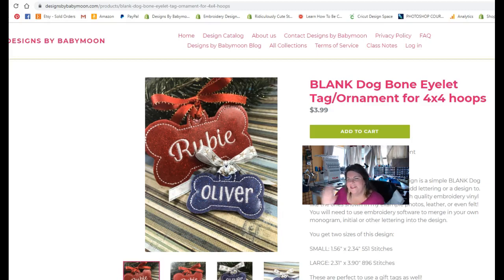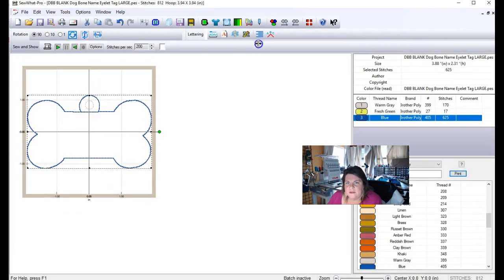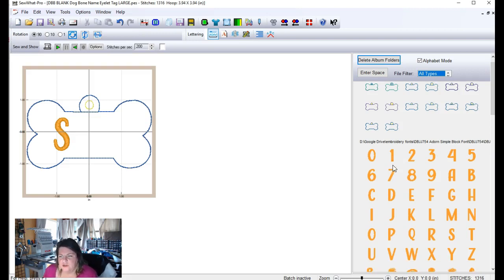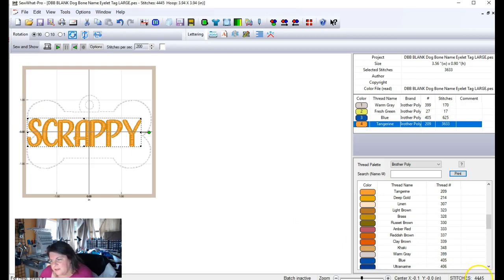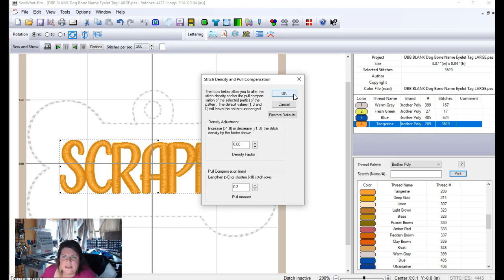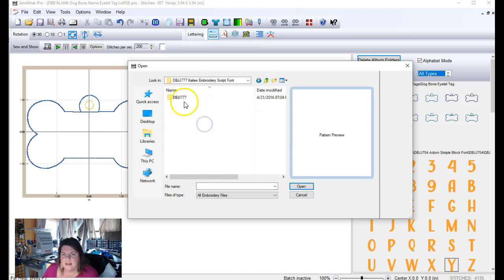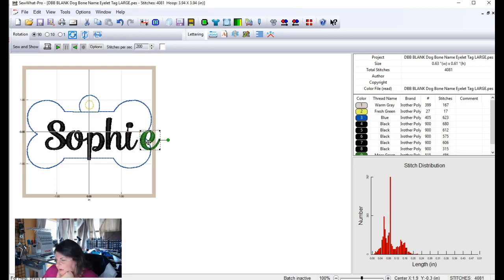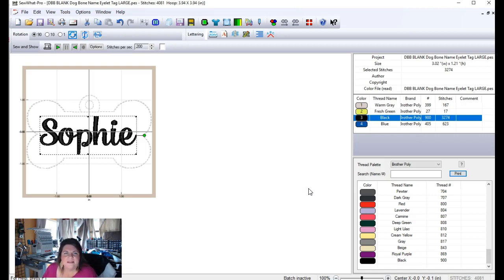Merging Lettering into Dog Bone Eyelet Tag Ornament SWP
Using Sew What Pro to merge Lettering into your copy of the Dog Bone Eyelet Tag/ Ornament from Designs by Babymoon

Chapters:
00:00- Introduction and Design Overview
02:05- Embroidery Software Introduction
03:36- Adding Lettering - Part 1
05:18- Adjusting Letter Placement and Density
08:55- Lettering Thread Joining
13:46- Final Placement of Lettering
14:10- Adjusting Thread Order
14:32- Final Checks and Overview
15:04- Closing and Call to Action
15:52- Conclusion and Social Media Promotion